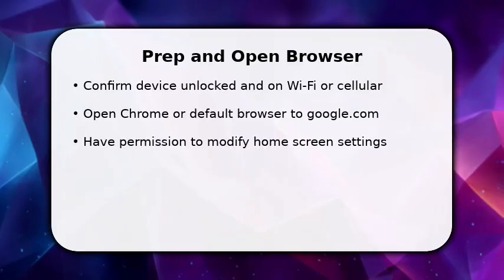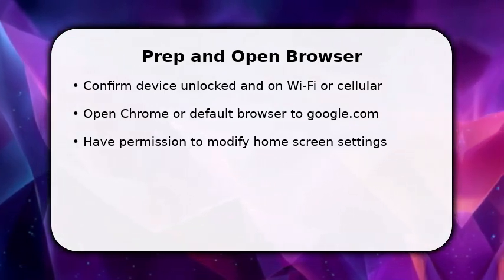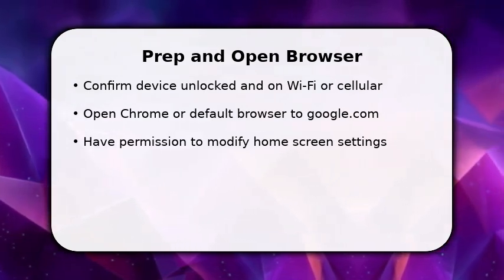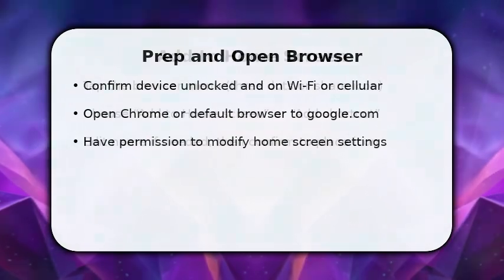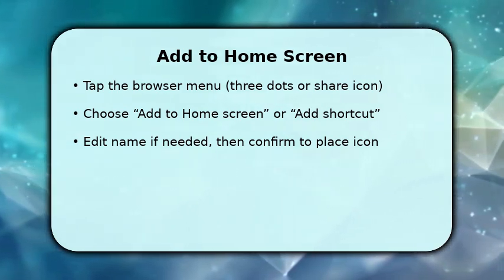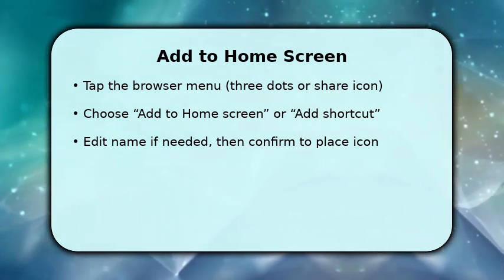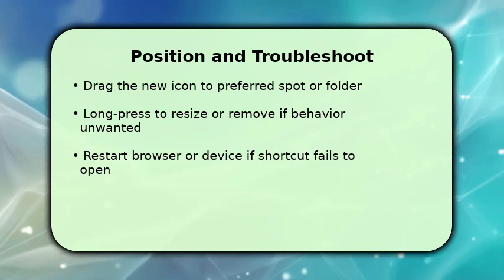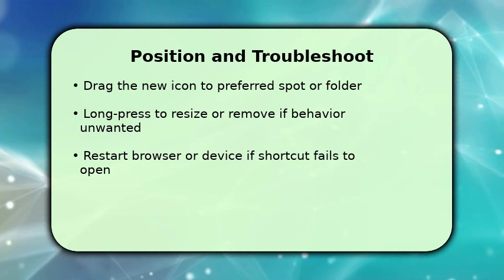How to Put Google on Your Home Screen (easy Method)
How to Put Google on Your Home Screen (easy Method) | 🔒 Surfshark VPN Deal — Stay private and secure. $1.99/mo + 3 Months Free ▸

Learn the simple steps to add Google's home screen widget for quick access. This video guides you through downloading, installing, and customizing your own personalized shortcut on Android devices.